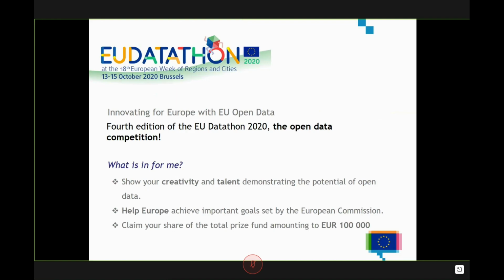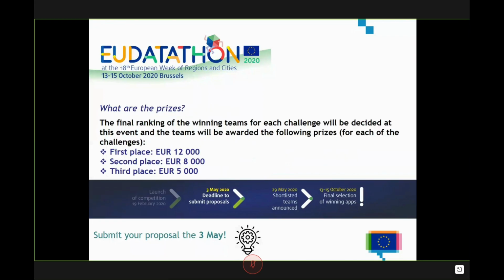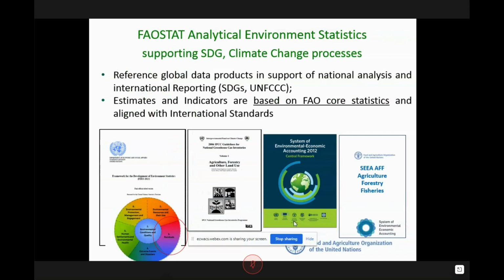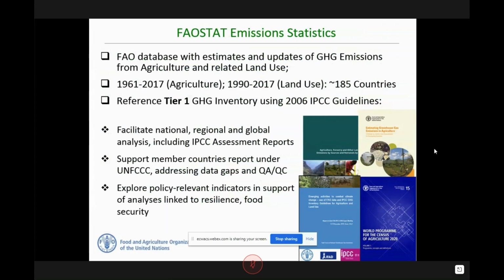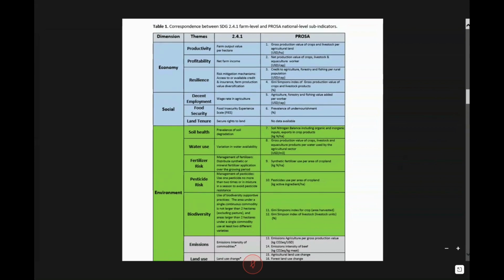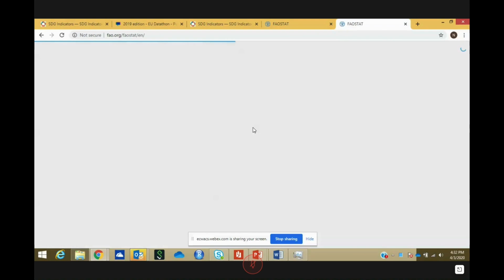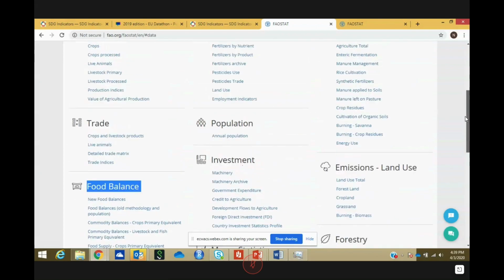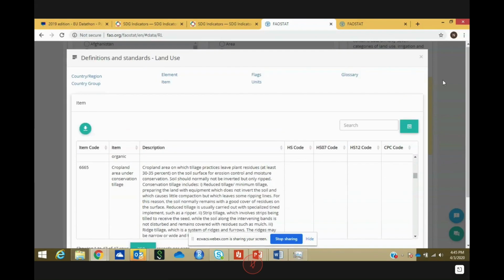EU Datathon 2020 - Webinar dedicated to data from the Food and Agriculture Organization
The goal of this webinar is to present specific data from the Food and Agricultural Organization of United Nations (FAO). He presented data suitable for Challenge 1 'European Green Deal'.

We encourage participants to use these datasets to develop apps for EUdatathon 2020.